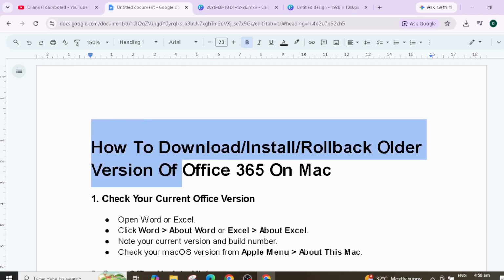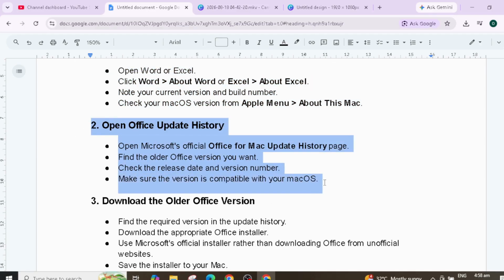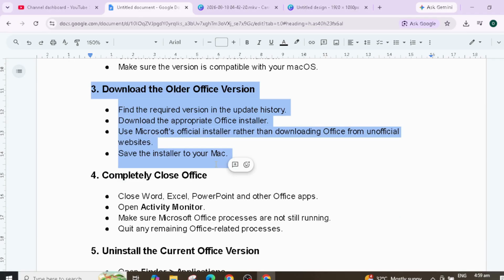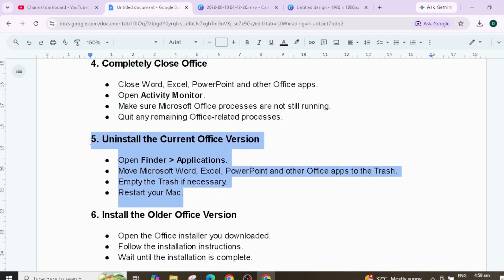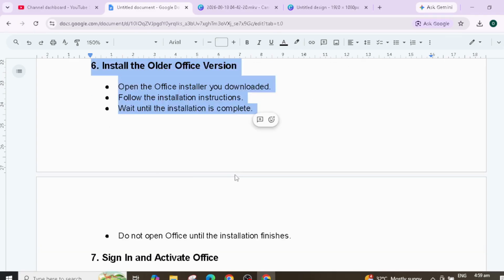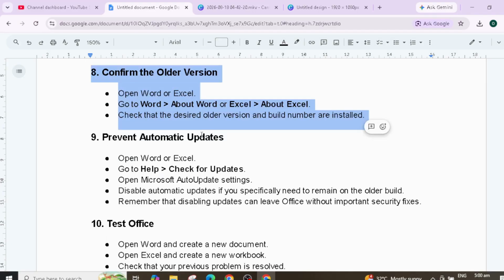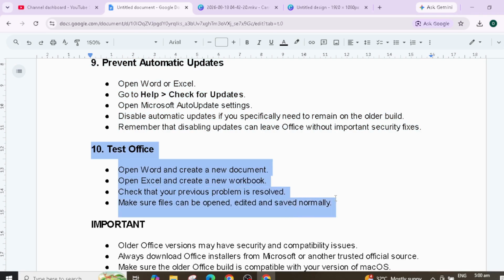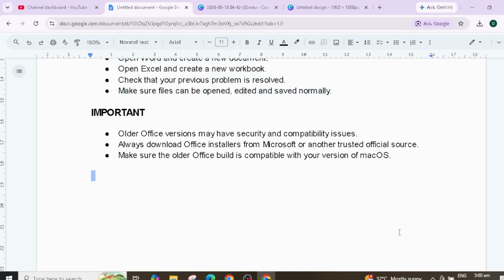How To Install & Roll Back Older Version of Microsoft Office 365 on Mac | Downgrade Office 2026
Want to download, install, or roll back to an older version of Microsoft Office 365 on Mac? In this video, I'll show you how to find an older Office build, remove your current installation, install the older version, activate it, and prevent automatic updates from replacing it.

🔧 Problems Covered:
Download older Office 365 version on Mac
Install previous Office version
Roll back Microsoft Office on Mac
Downgrade Office 365
Install old Microsoft Word version
Install old Excel version
Revert Microsoft Office update
Stop Office automatic updates
Office version rollback on macOS
Microsoft 365 downgrade guide

⚠️ Important: Older Office versions may not receive the latest security updates and may have compatibility limitations.